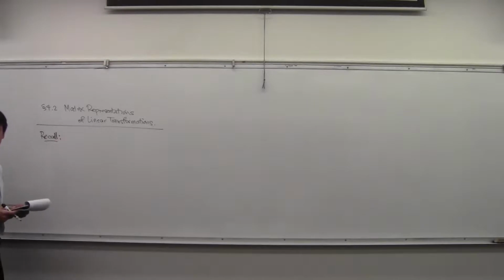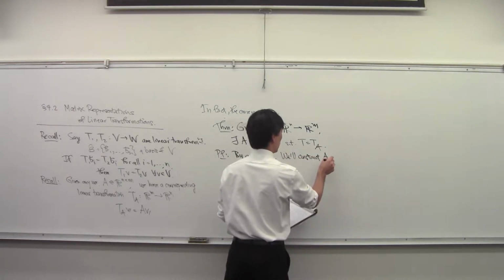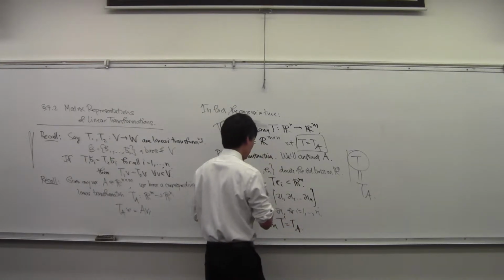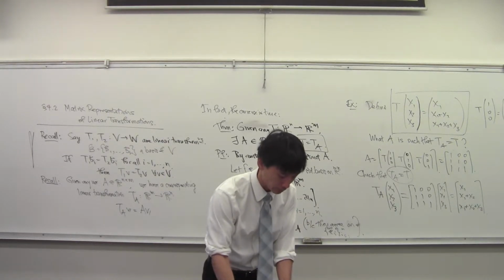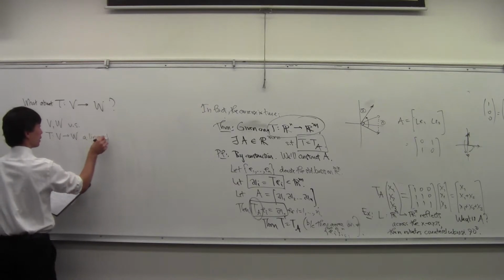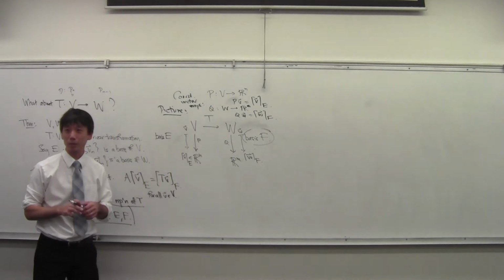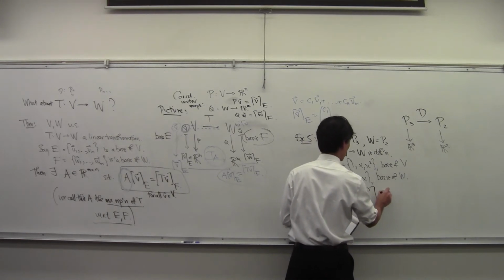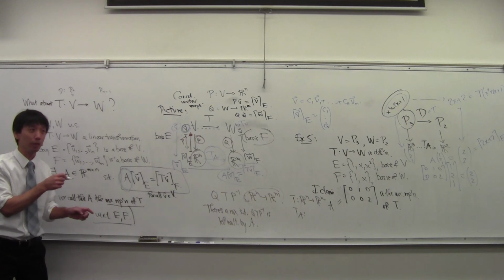Math 060 101817 Matrix Representations of Linear Transformations I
Recall: If linear transformations agree on a basis, then they are equal.  Recall: To each matrix A corresponds a linear transformation (left-multiplication by A).  Theorem: Every linear transformation between Euclidean spaces corresponds to left-multiplication by some matrix.  Example.  Exercise: find the matrix.  Concept: matrix representation of a linear transformation between vector spaces with respect to (two) bases.  Theorem: Every linear transformation between (abstract) vector spaces (given bases of those spaces) has a matrix representation with respect to those bases (proof deferred to next time).  Example: differentiation on the polynomials of degree less than three.